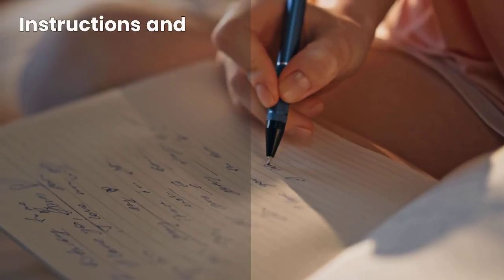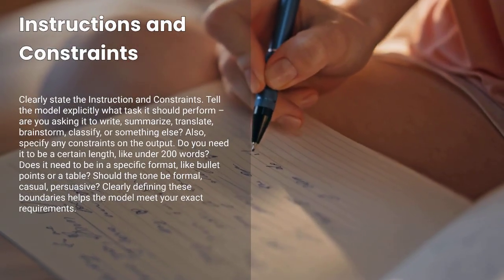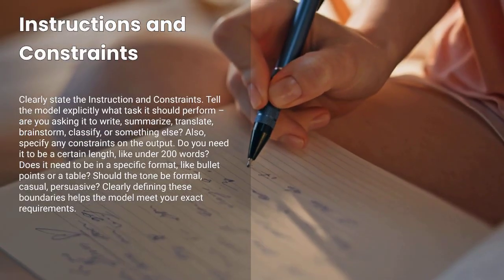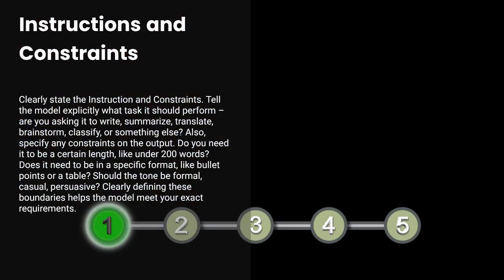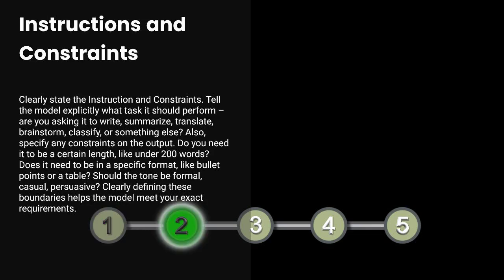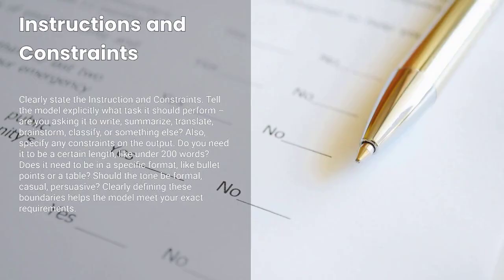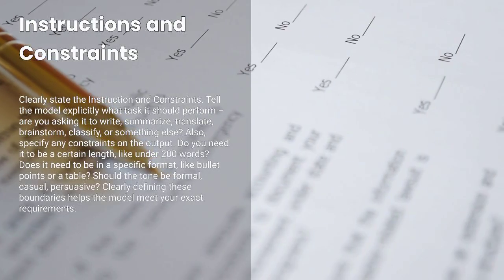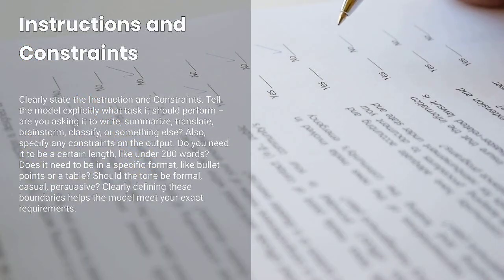Designing effective prompts